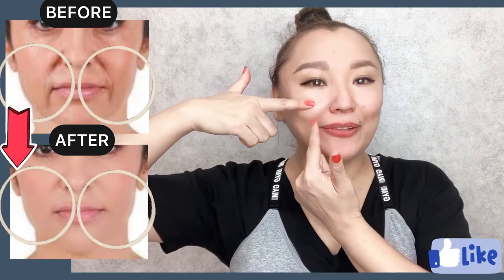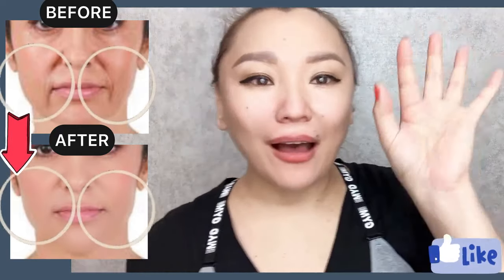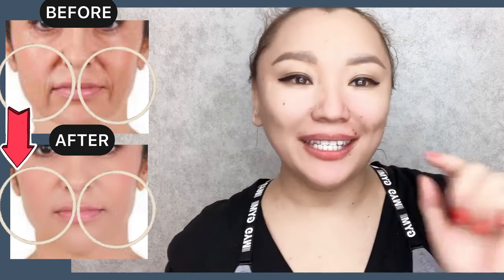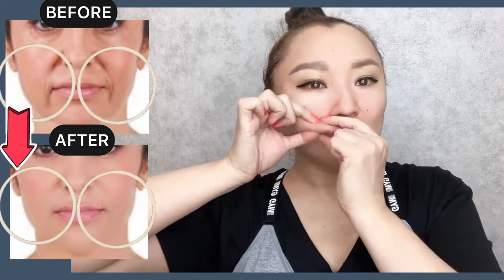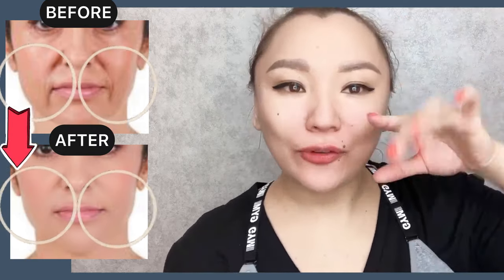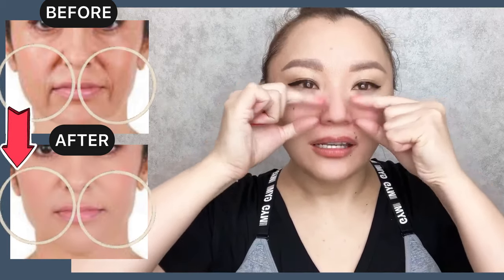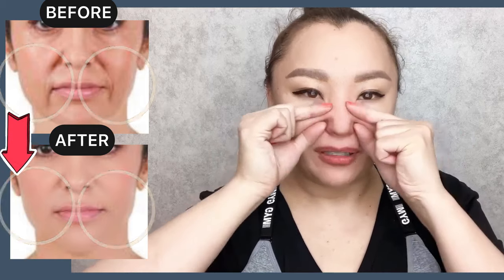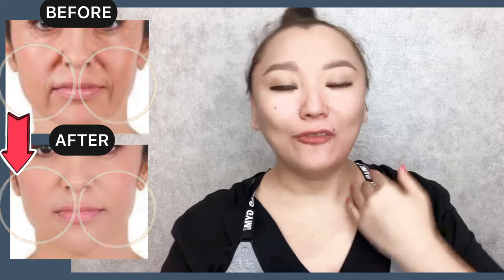HOW TO GET RID OF NASOLABIAL FOLDS WITH FACE YOGA ? LIFT SMILE LINES / LAUGH LINES